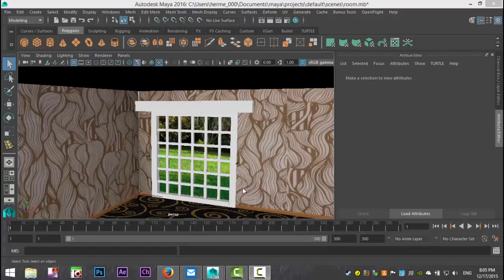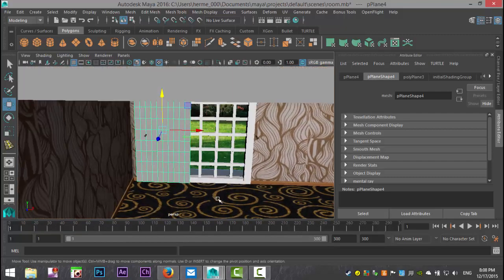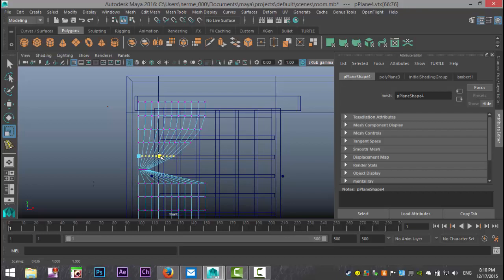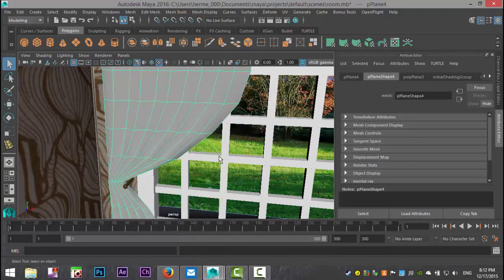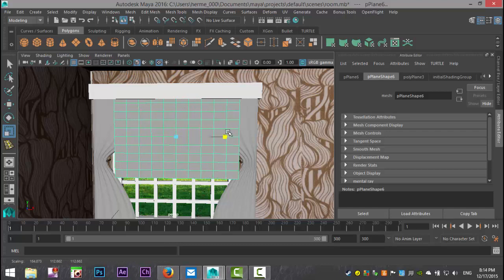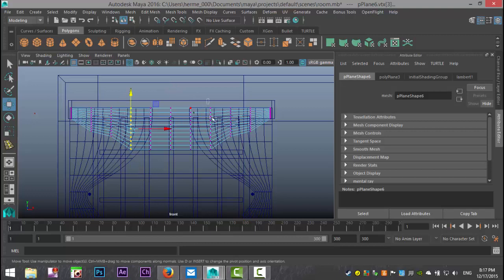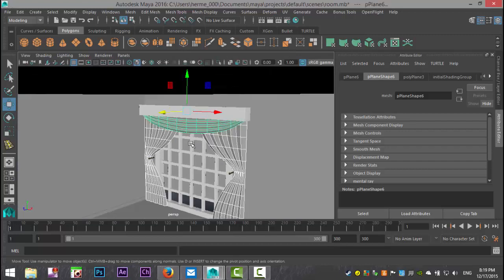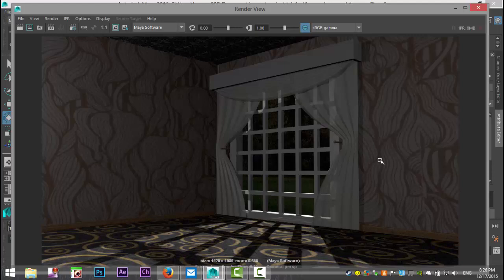Maya 2016 tutorial : How to model curtains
In this modeling tutorial in Autodesk Maya 2016 I will explain how to model curtains.